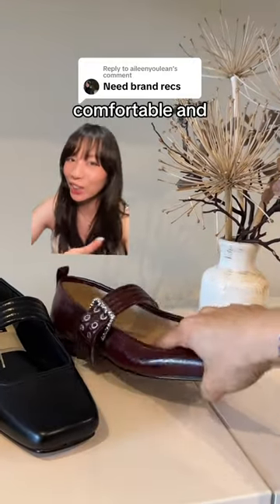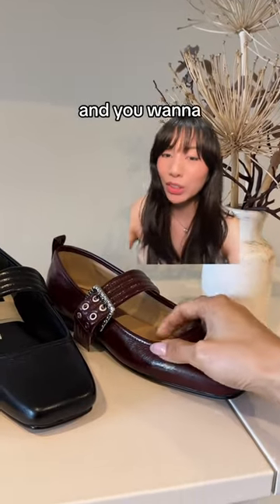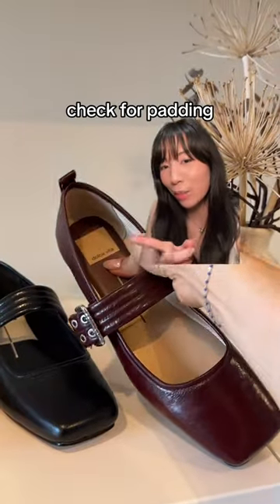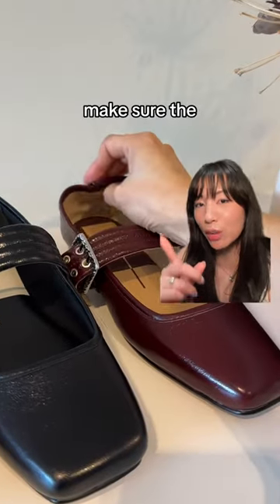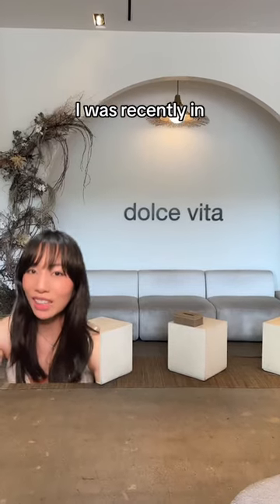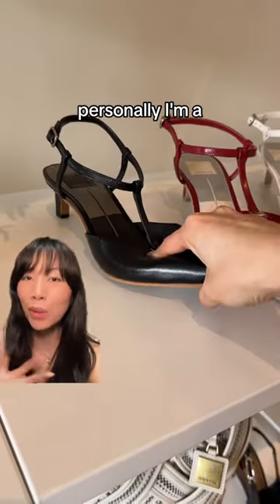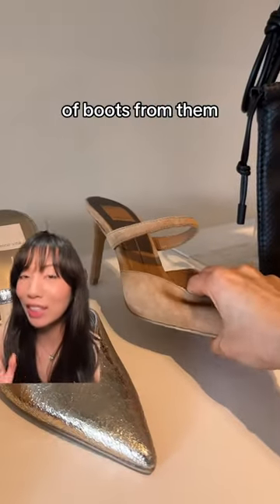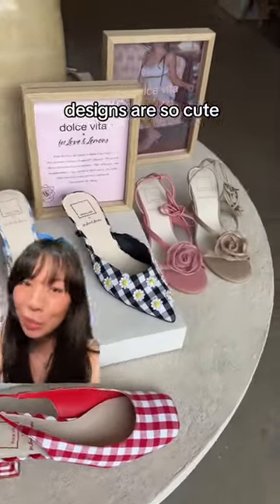How to buy comfortable good quality flats